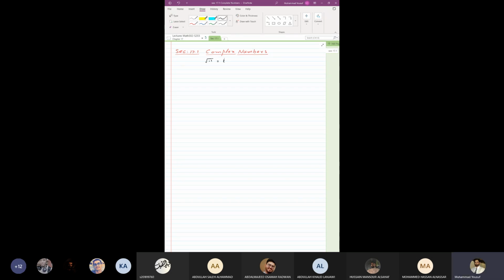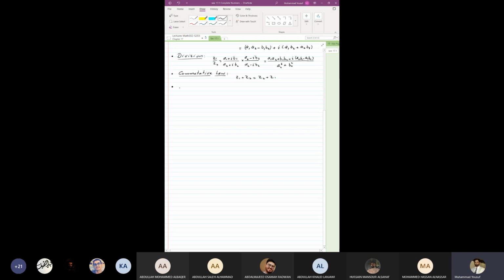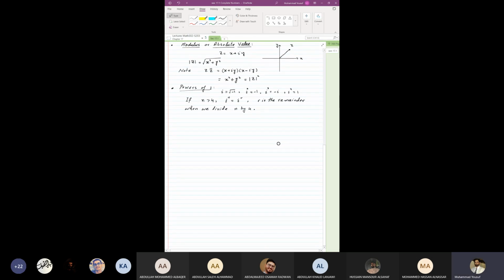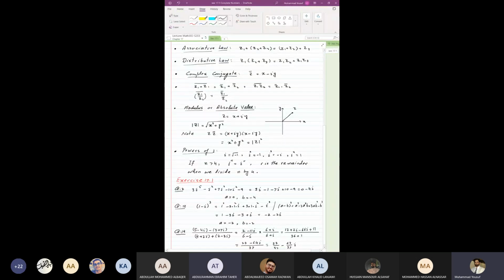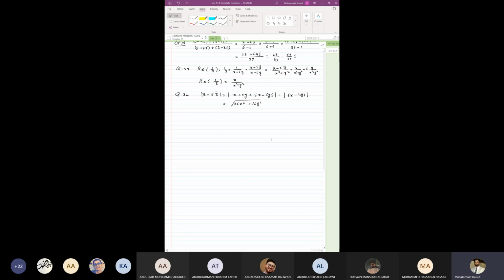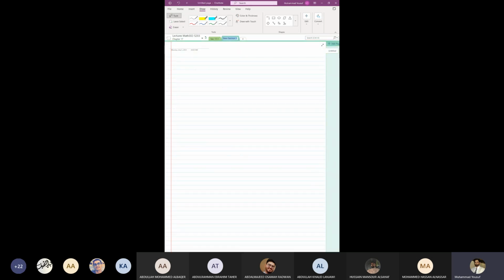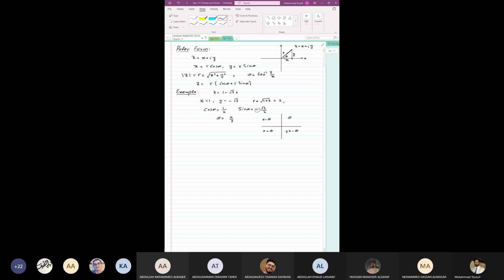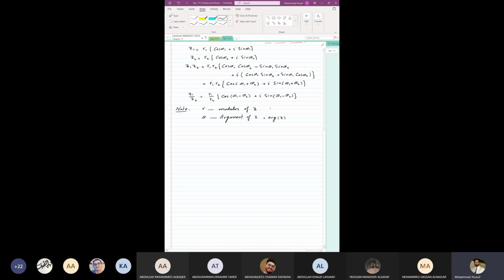Lecture.21 | Section#17.1 & 17.2(1) | Math302 - KFUPM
Section#17.1: 00:00:00
Section#17.2: 00:41:47